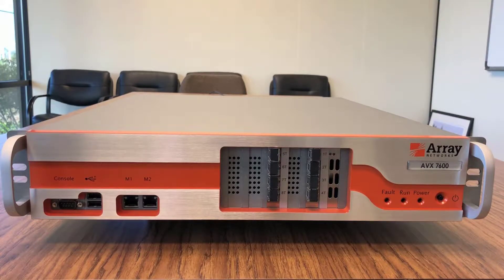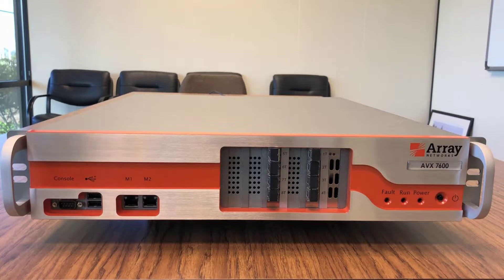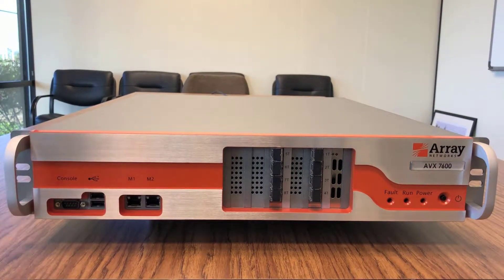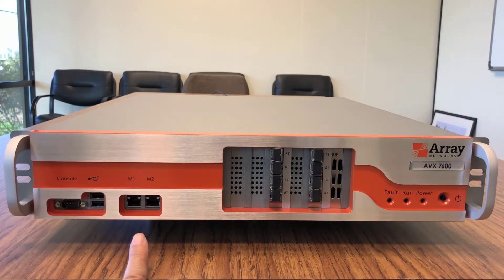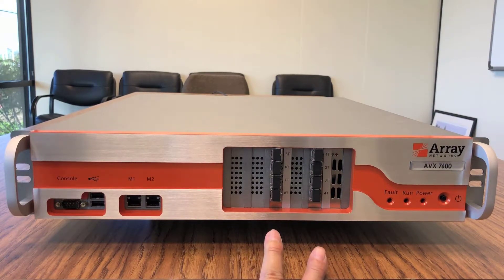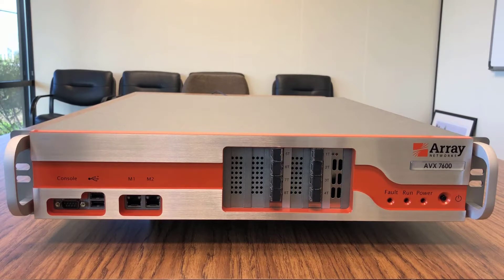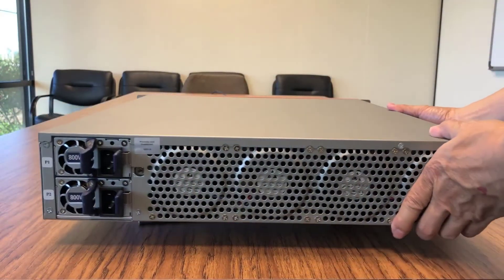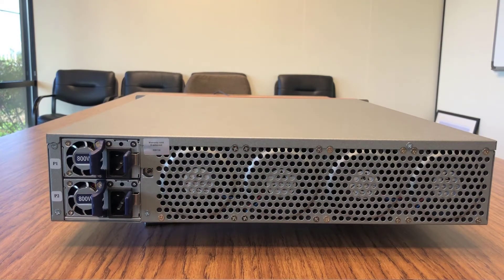AVX Basics Part 2: AVX Outside Overview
Part 2 of this series gives an overview of the components included on the exterior of every AVX Series network functions platform.